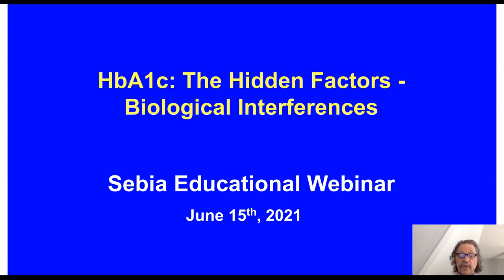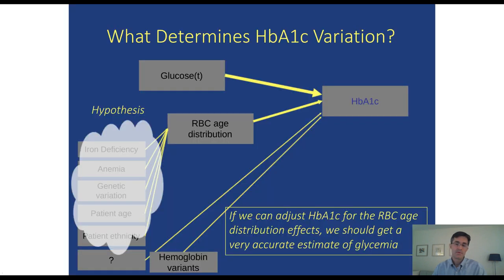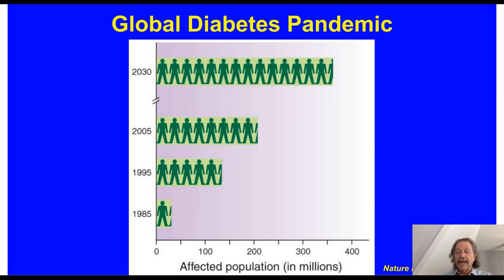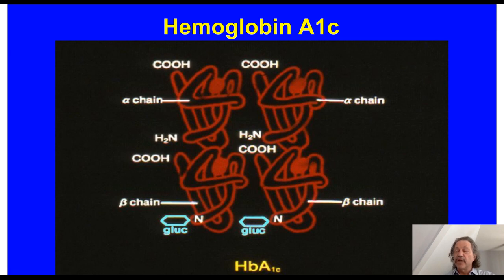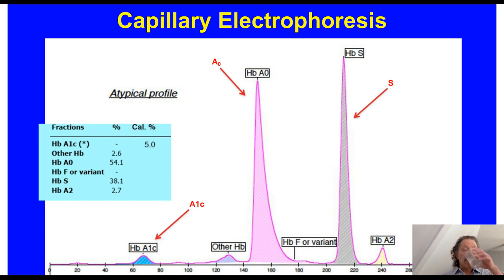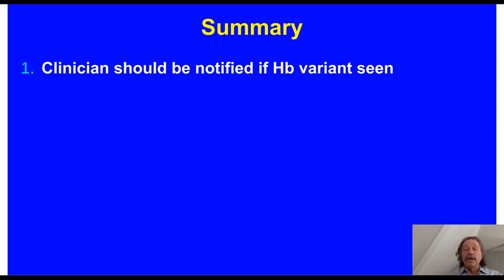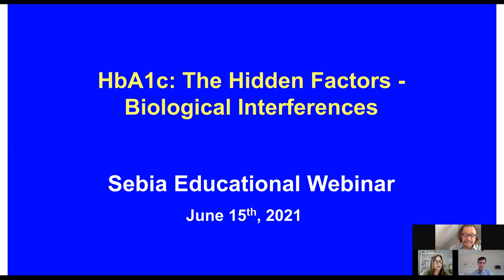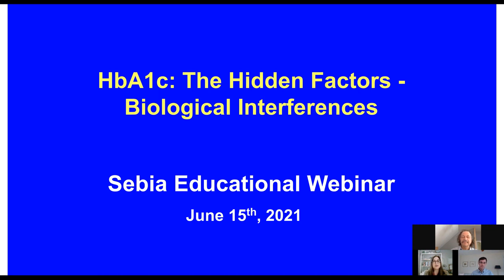Share HbA1c: The Hidden Factors - Biological Interferences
Presented By:
David B. Sacks
John Higgins

Speaker Biography:
David Sacks is Senior Investigator and Chief of Clinical Chemistry Service at the National Institutes of Health, Adjunct Professor of Medicine at Georgetown University, Clinical Professor of Pathology at George Washington University and Honorary Professor of Clinical Laboratory Sciences at the University of Cape Town. He received his medical training at the University of Cape Town. After fellowship training in Clinical Chemistry at Washington University, he spent 21 years in the Department of Pathology at Harvard Medical School.

John Higgins is an Associate Professor of Systems Biology at Harvard Medical School and an Associate Pathologist at Massachusetts General Hospital. His research group located in the MGH Center for Systems Biology uses clinical laboratory and related to data to study the dynamics of human pathophysiologic processes by developing mechanistic mathematical models of complex human disease phenotypes and how they change over time. The group is particularly interested in the population dynamics of circulating blood cells and how these dynamics are perturbed by normal development, inflammation, and chronic disease. The research program integrates medical insight, dynamical systems theory, statistical modeling, and large-scale analysis of medical record databases in pursuit of two goals: (1) advancing fundamental understanding of the dynamics of human pathophysiology, and (2) improving patient diagnosis, monitoring, and treatment. He is also a Board-certified Clinical Pathologist and serves as a Medical Director in the Massachusetts General Hospital Clinical Laboratories, with diagnostic expertise in hemoglobinopathies, disorders of hemostasis and thrombosis, and immune function. He studied biology and bioengineering at Princeton University. Following several years of work as a computer software engineer at the MathWorks, Vermeer Technologies, and Microsoft, he received an MD from Harvard Medical School and an SM from MIT in Health Sciences and Technology, and conducted doctoral research with David Altshuler in human genetics and post-doctoral research with L. Mahadevan in applied mathematics. He completed residency training in Clinical Pathology at Brigham and Women’s Hospital.

Webinar:
HbA1c: The Hidden Factors - Biological Interferences

Webinar Abstract:
HbA1c is routinely used in the clinical laboratory to diagnose and monitor diabetes mellitus. Many methods have been standardized to provide precise and accurate results for normal patients. For the other common Hb variants, most of the methods are now relatively free of analytical interference.

This session explains the clinical value of HbA1c in individual patient care; when an analytically correct result provides clinically misleading information due to red cell/hemoglobin lifespan. Hemoglobinopathies (variants & thalassemia’s), as well as anemia, iron deficiency and genetic variation impact the red blood cell/hemoglobin lifespan and potentially the glycation rate of hemoglobin. How should these patients be identified and managed so the best care can be provided to the patient? How can your laboratory help?

Join us for part 2 of the Sebia webinar series to learn more about the hidden factors – biological interference on HbA1c.

Earn PACE Credits:
1. Make sure you're a registered member of LabRoots
2.